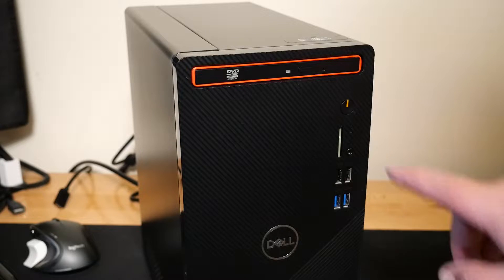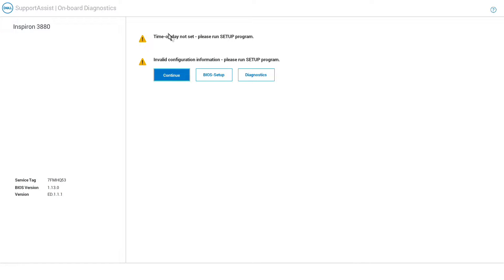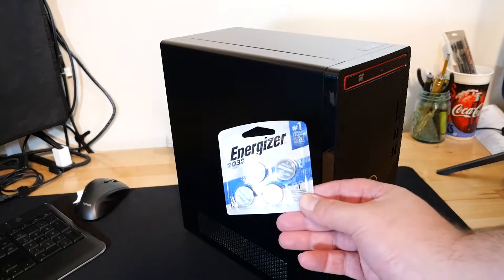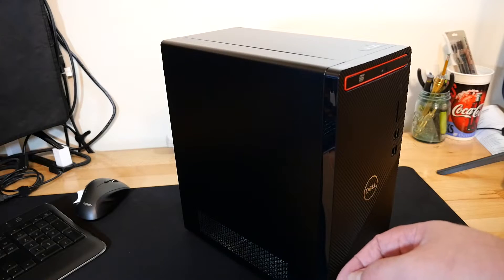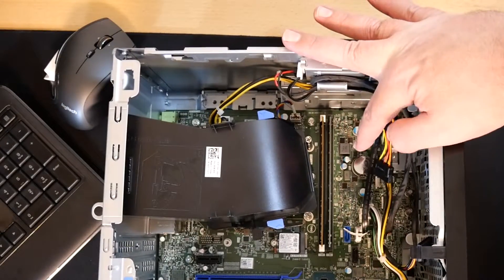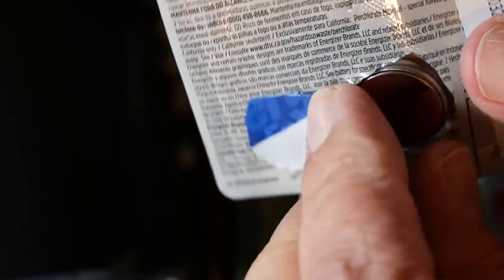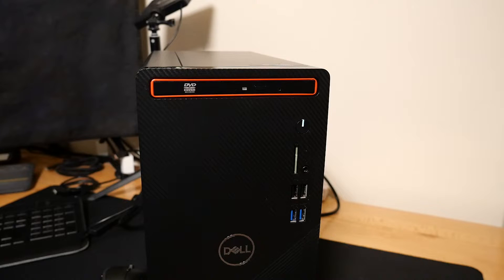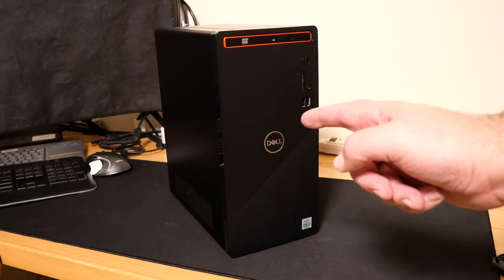Dell 3 Flash Code: CMOS Battery Replacement Guide!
My Dell Inspiron 3880 decided to get fresh with me and start having a fit of winking. As it turned out, it wasn't trying to get frisky. It was trying to tell me it was time for a new CMOS battery.

The generic Dell "Blink" codes are as follows (and should apply to most modern desktop models 3880, 3891, 3888, etc):

1,2  Unrecoverable SPI Flash Failure
2,1  CPU failure
2,2  System board failure, corrupt BIOS, ROM error
2,3  No memory/RAM detected
2,4  Memory/RAM failure
2,5  Invalid Memory installed
2,6  System board error
3,1  CMOS battery failure
3,2  PCIe or video card/chip failure
3,3  BIOS recovery image not found
3,4  BIOS recovery image found but invalid
3,5  Power Rail Failure
3,6  Paid SPI volume error
3,7  Intel ME (Management Engine) error
4,2  CPU power cable connection issue

Send me everything... except to jail:
The Broken Tech
4000 E. Bristol St.